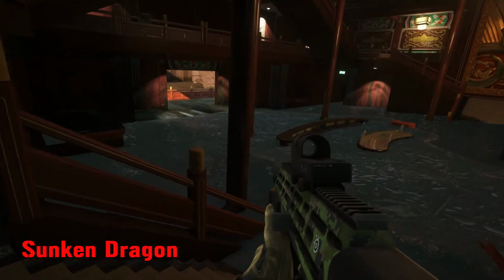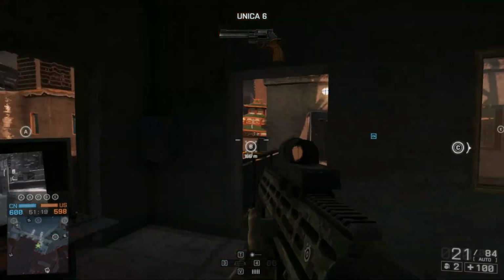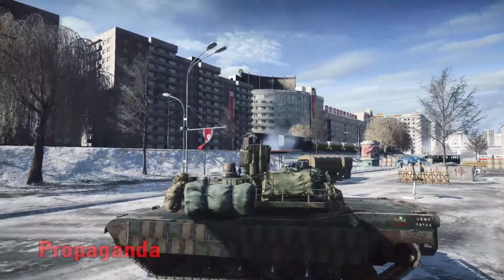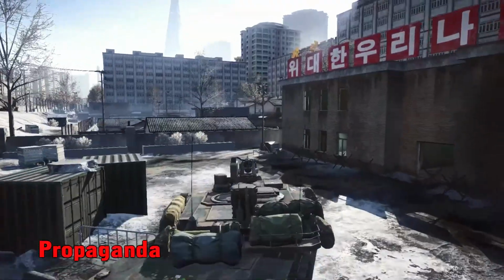Dragons Teeth LEVOLUTION Tutorial & Locations | Battlefield 4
Description: All the levolution locations and how you start each one. A couple are awesome and the rest are...well you will see LOL I hope you liked the video and enjoy using all these to your advantage.

Want to tell me something or suggest something? COMMENT!
Enjoyed the video? LIKE!
Want to see more videos like this one? SUB!
Want others to see this video as well? SHARE!
My PC Parts:
Editing Software: Sony Vegas Pro 11.0

Battlefield Hardline Stats:
*update when game comes out*

SoundTrack Used in Video:
Artist:
Their YouTube Channel: